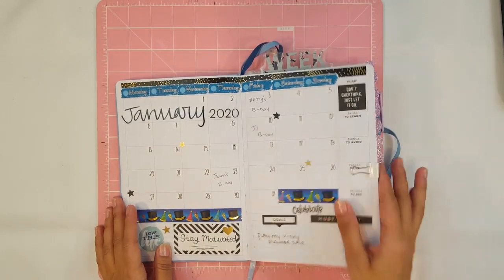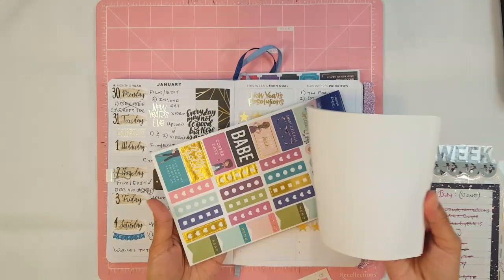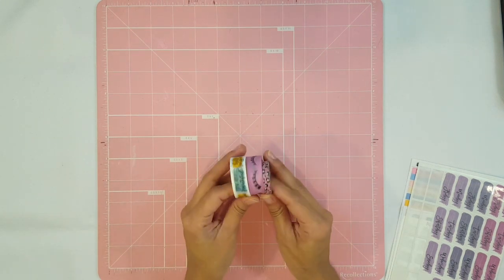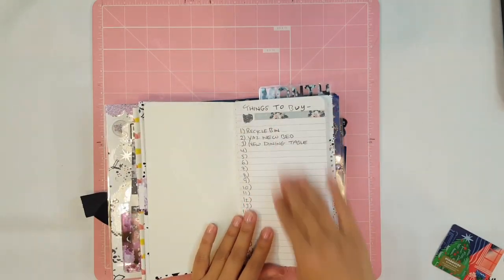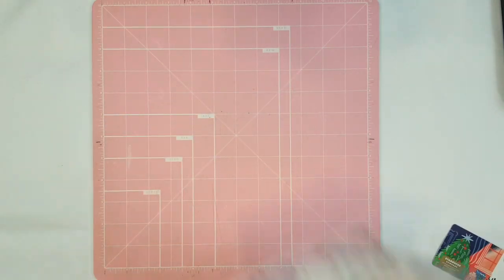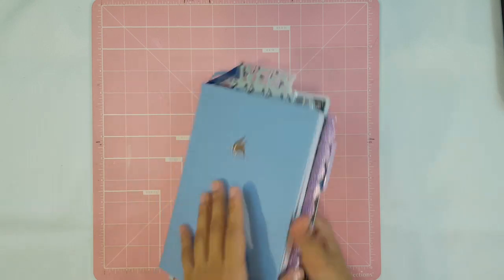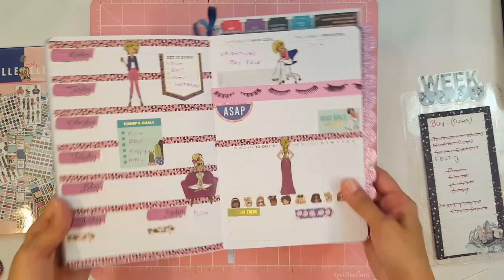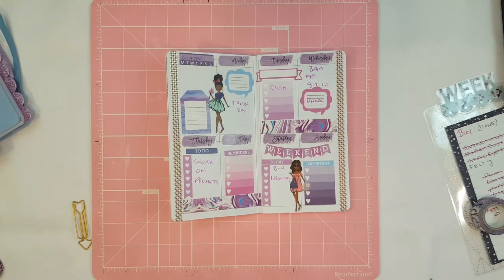Plan With Me Elle Oh Elle Theme | January - Week 2 | 2020 | Planning With Eli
Hi everyone!

Thanks for stopping by I hope you enjoyed today's video!

Love, Eli💕

***Playlist Links***

Tutorials, how to and diy videos!

➡️ Clever Fox Planner: ELI10OFF

➡️ Lollipop Box Club: LBCELI2

➡️ Todo Papel: ELISCODE15

➡️ Phomemo: "ELI10"